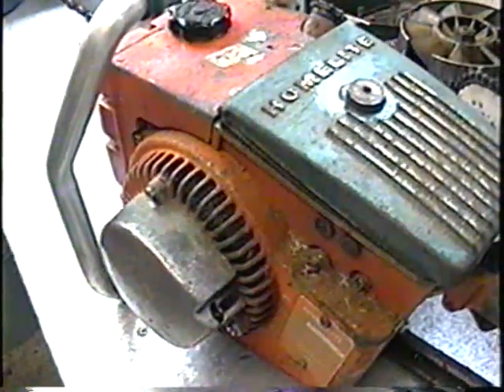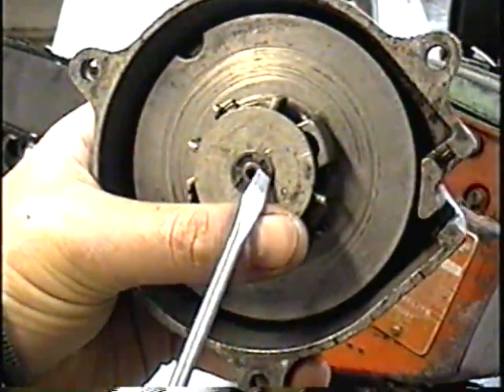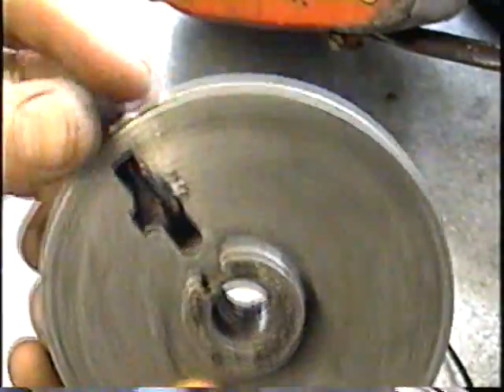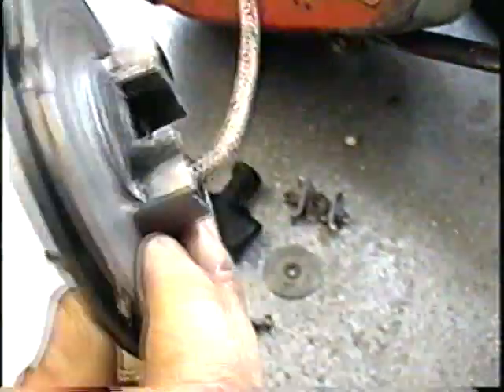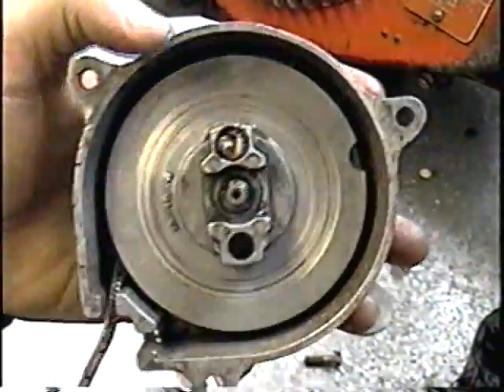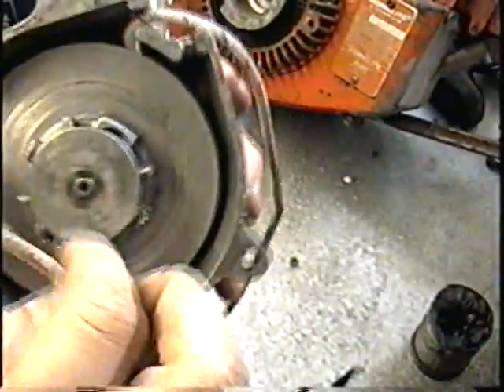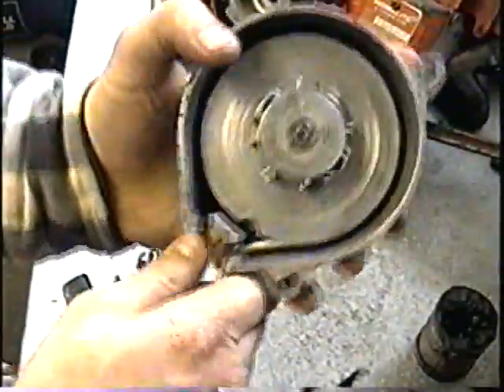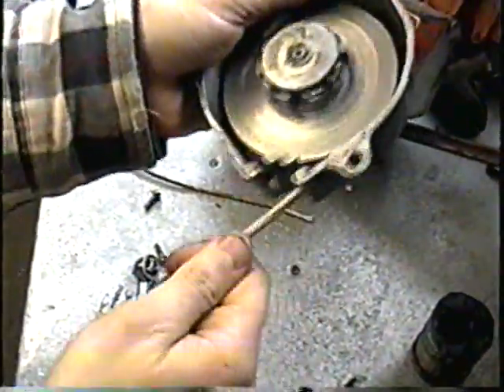HOW TO REPLACE Recoil Rope on Vintage Homelite C-9 Chainsaw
HOW TO REPLACE Recoil Rope on Homelite C-9 Chainsaw